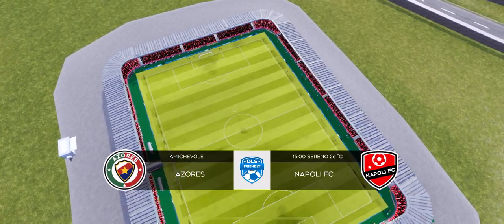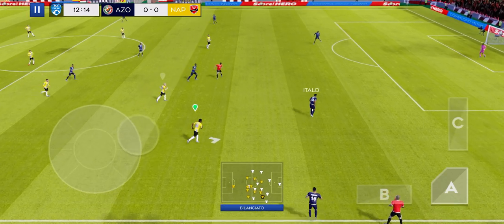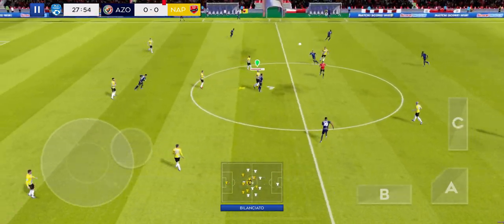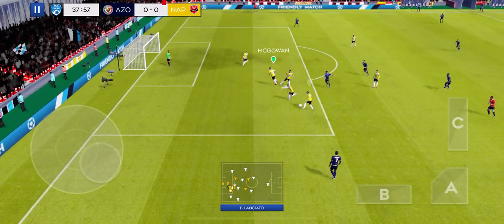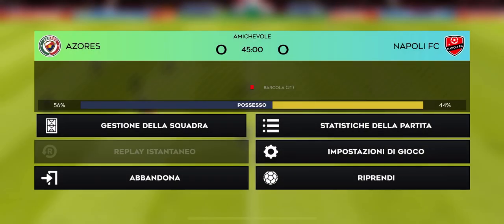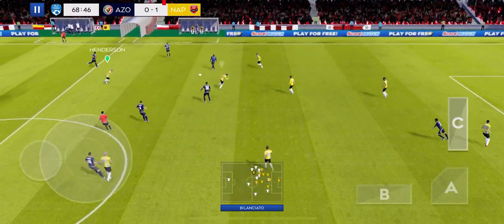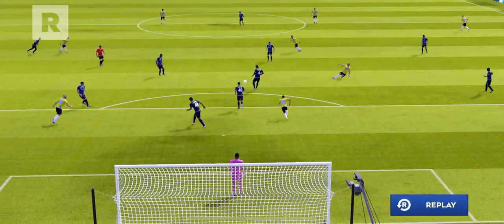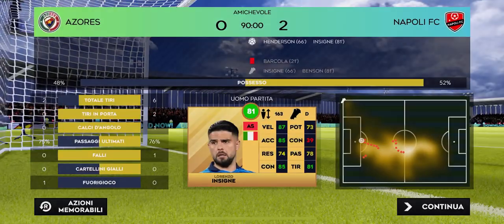Amarcord 2023 (28/08/2023)